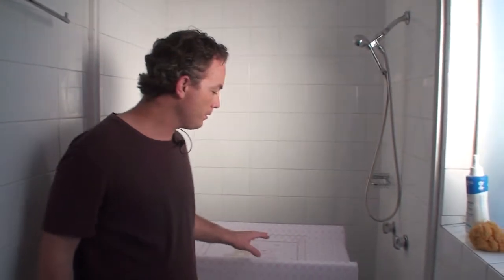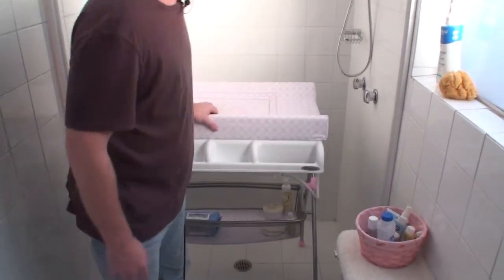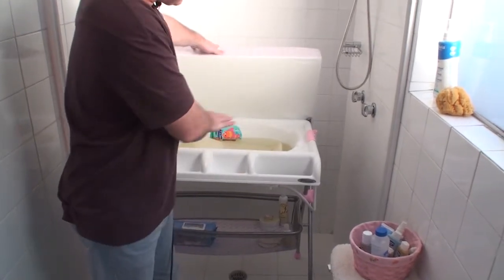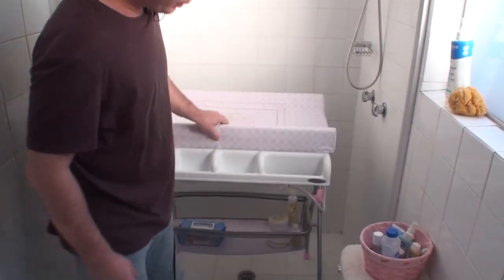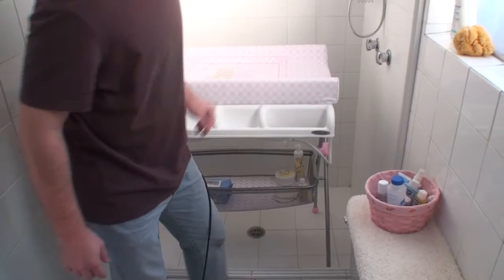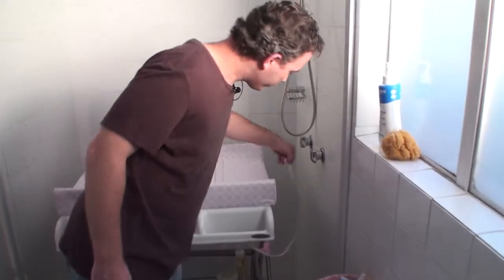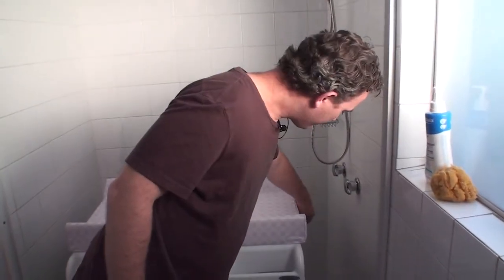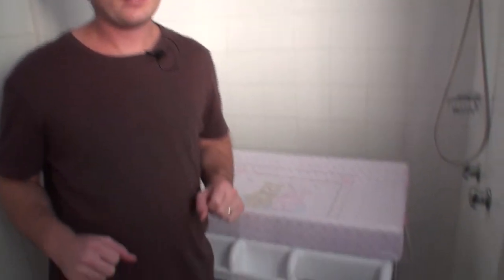1-10o Baby Bath and Summary